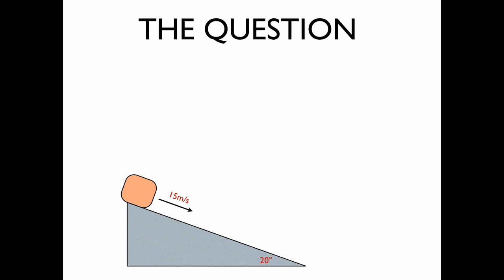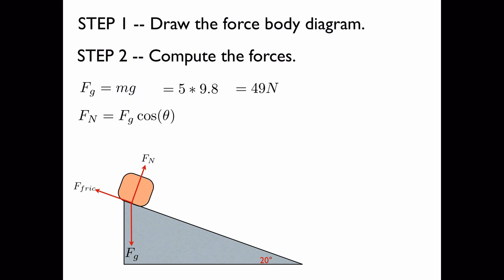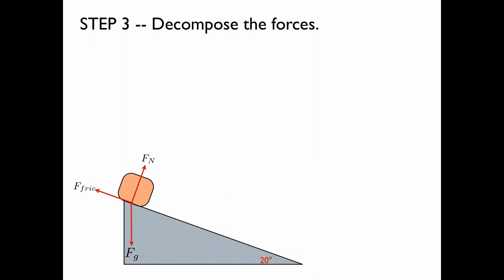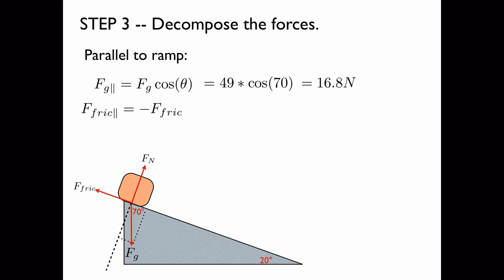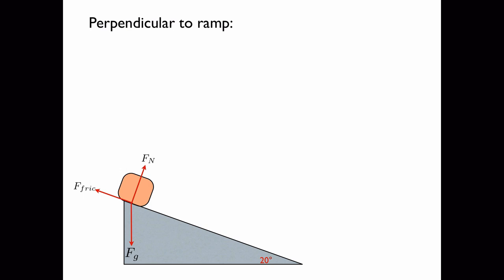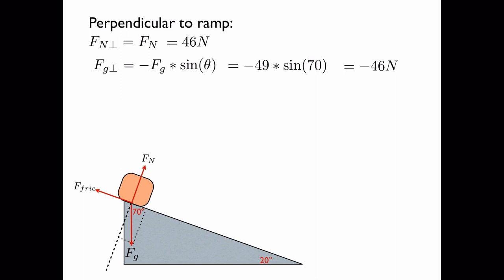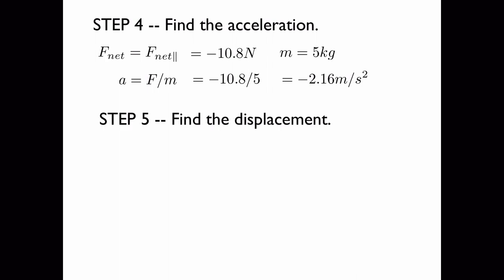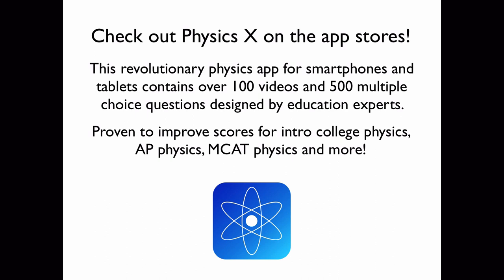Block on Inclined Plane HD -- College, AP MCAT Physics